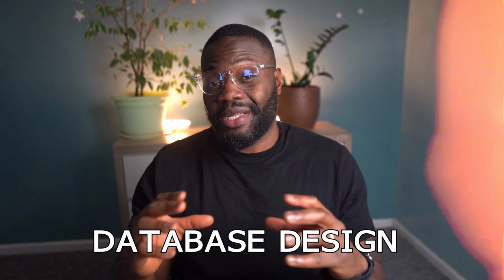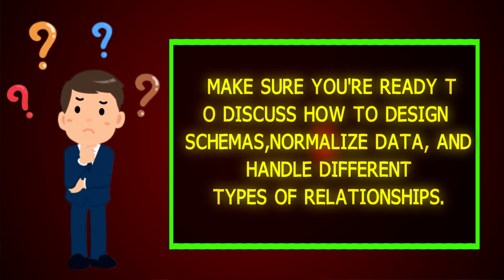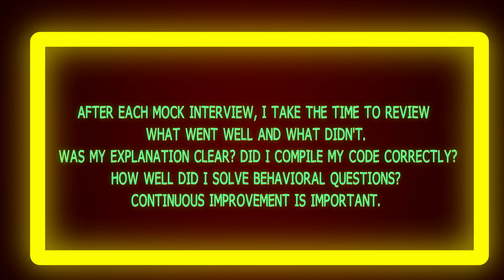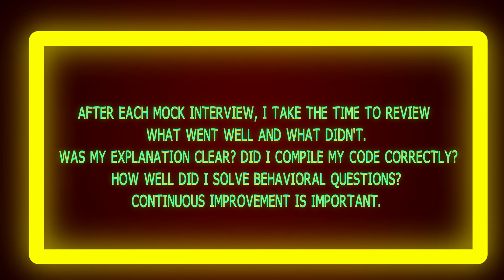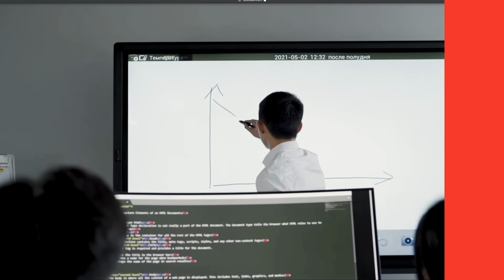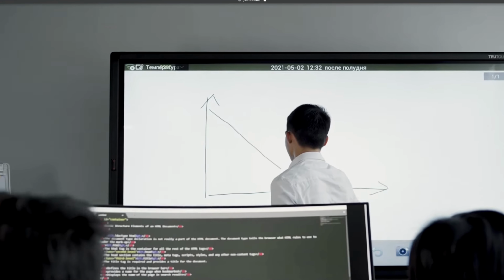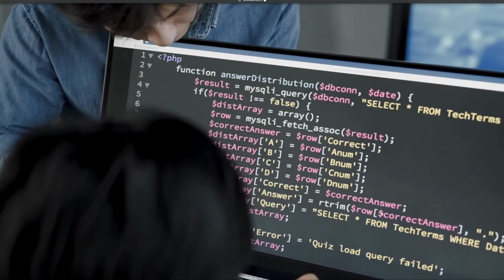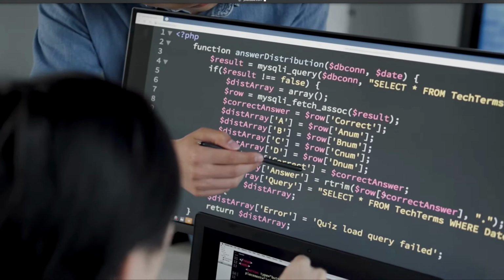How To Ace Your DATA ENGINEER Interview (Interview Tips + Practice Questions)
Are you getting ready for a data engineering interview and wondering how to prepare effectively? In this video, I'll take you through my complete process for nailing data engineering interviews, from understanding the job description to practicing coding challenges and preparing for behavioral questions. Whether you're preparing for your first interview or looking to refine your approach, this guide is packed with practical tips that will help you stand out.

Here's what you'll learn:

Understanding the Job Description & Company: Learn how to dive deep into the job requirements and company research to tailor your interview preparation.

Brushing Up on Key Concepts: I'll show you how to refresh essential data engineering concepts, from database design to cloud infrastructure, ensuring you're ready for any technical question.

Coding Practice: Coding challenges are inevitable-find out how I prepare for SQL, Python, and system design questions using platforms like LeetCode and HackerRank.

Preparing for Behavioral Questions: Don't neglect the soft skills! I'll share my strategies for acing behavioral questions using the STAR method, ensuring you're a great fit for the team.

Mock Interviews & Feedback: Discover how mock interviews can be a game-changer and why continuous improvement is the key to interview success.

By the end of this video, you'll have a solid plan to approach your data engineering interviews with confidence.

Share your interview tips or experiences in the comments-I'd love to hear from you!

Chapters: 0:00 Introduction 0:30 Step 1: Understand the Job Description & Company 1:30 Step 2: Brush Up on Key Concepts 3:00 Step 3: Coding Practice 4:30 Step 4: Prepare for Behavioral Questions 6:00 Step 5: Mock Interviews & Feedback 7:30 Conclusion

Resources Mentioned:

LeetCode for coding practice
Cracking the Coding Interview by Gayle Laakmann McDowell
Grokking the System Design Interview for system design prep
Pramp and Interviewing.io for mock interviews